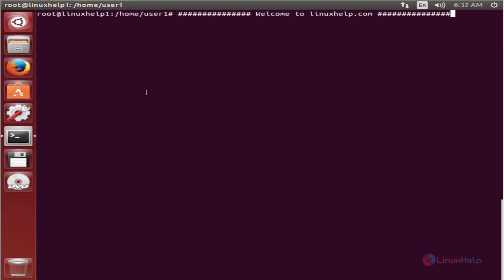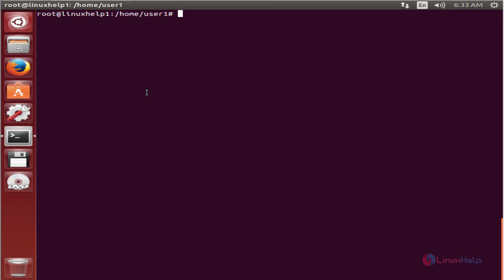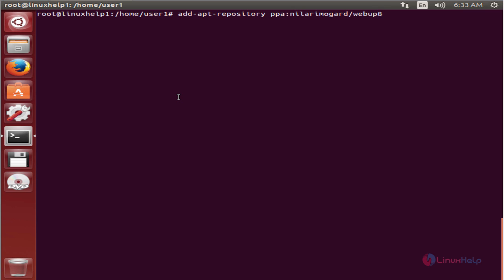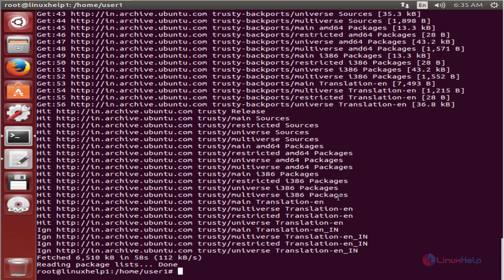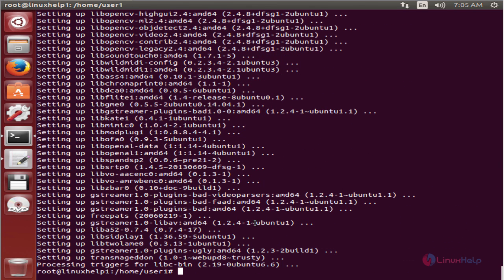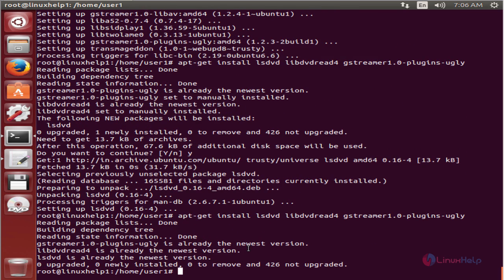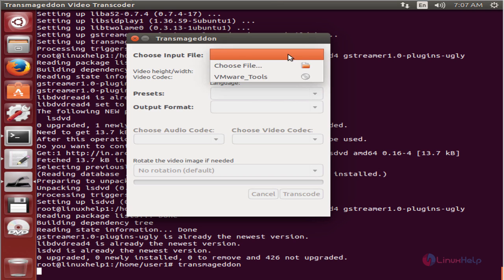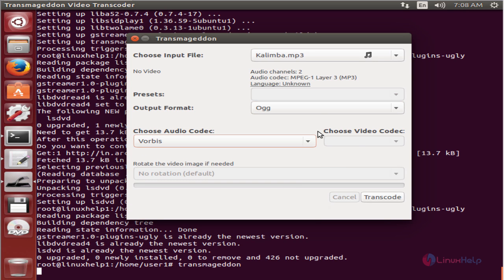How to install Transmageddon in Ubuntu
This video covers the installation process involved in Transmageddon in Ubuntu. Transmageddon is an open-source tool for converting audio and video files, being based on GStreamer.